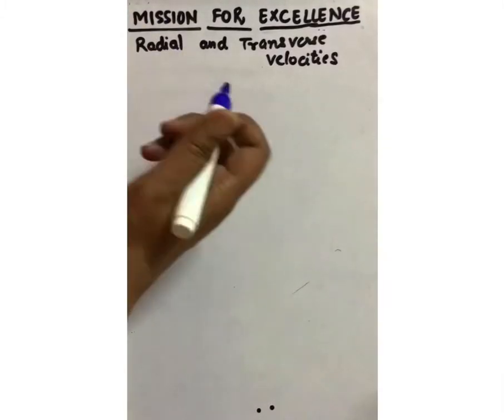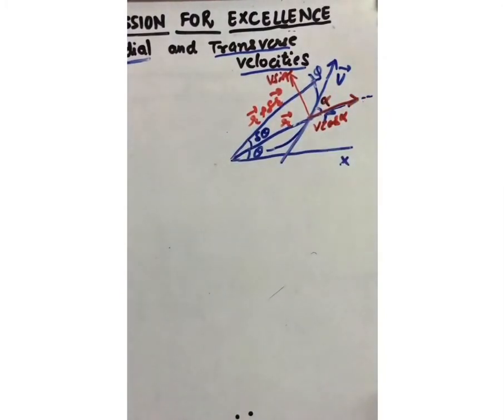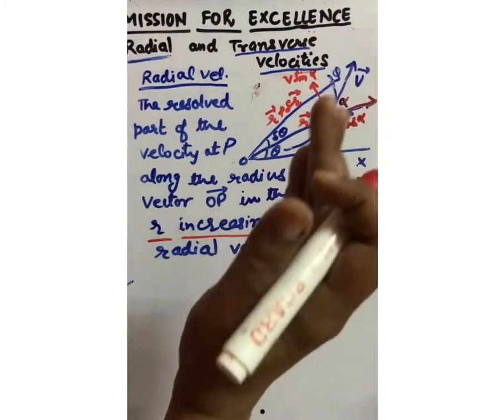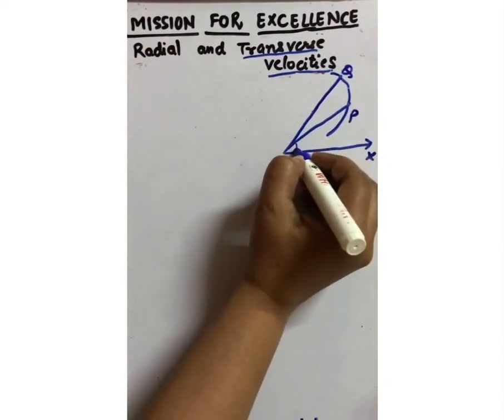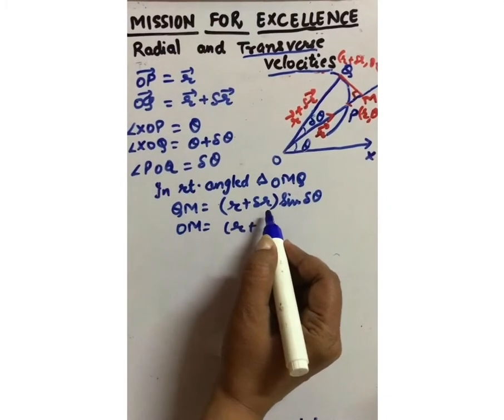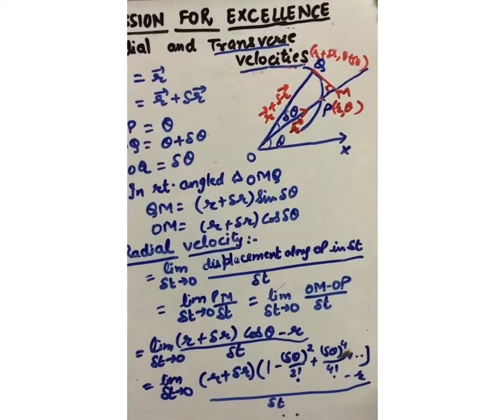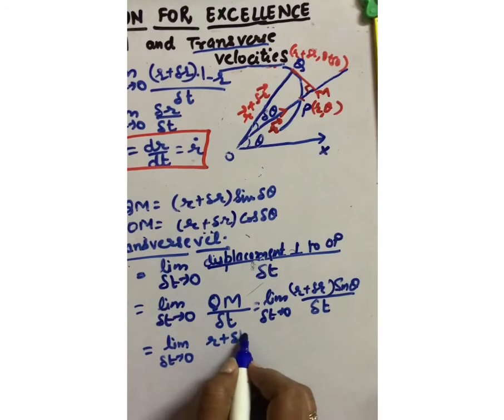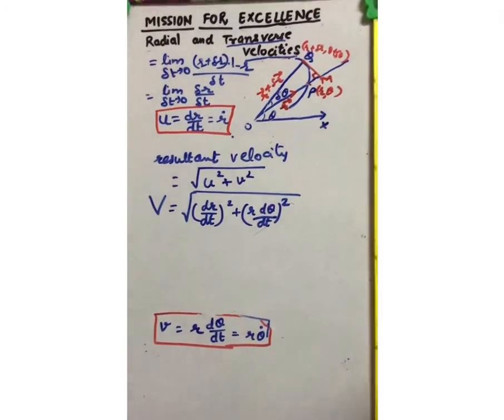Radial and transverse velocity@MISSION FOR EXCELLENCE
# Radial and transverse velocity component of velocity along radius and normal # motion along a plane curve part-4# MISSION FOR EXCELLENCE # Kavita Aggarwal # Maths